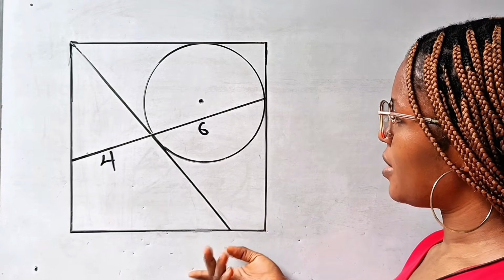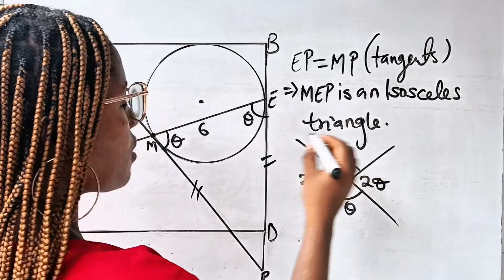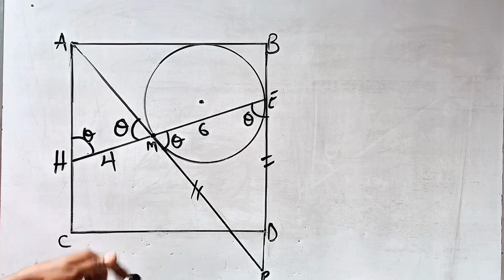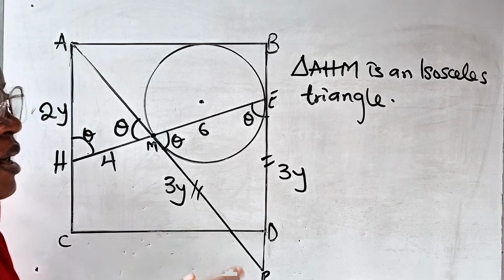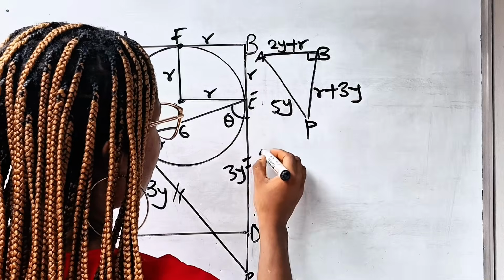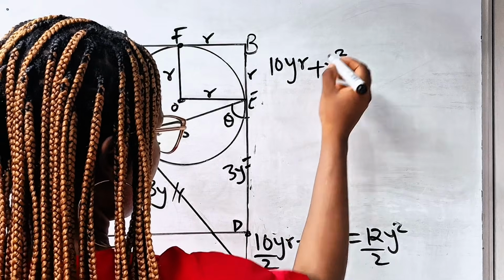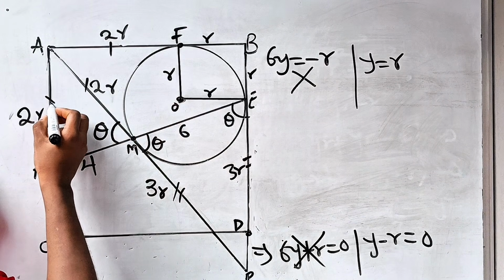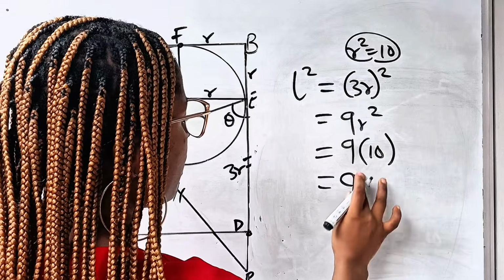This Geometry Puzzle Looks Hard… Until You See the Trick!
Stuck on this geometry question and wondering where to start? In this lesson, we break down the diagram step by step and show how to find the area of the square using the given lengths 4 and 6.

This is a great question for students preparing for exams, maths competitions, or anyone who wants to improve their geometry problem-solving skills.

Watch till the end so you can understand the trick and apply it to similar questions.

Channel: JJ online maths class.